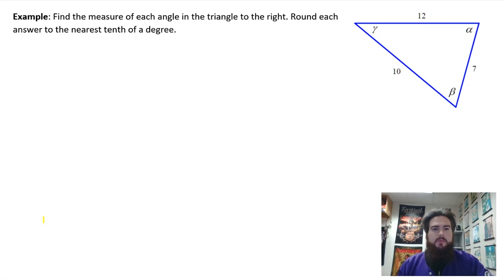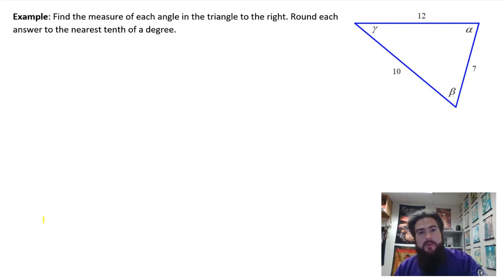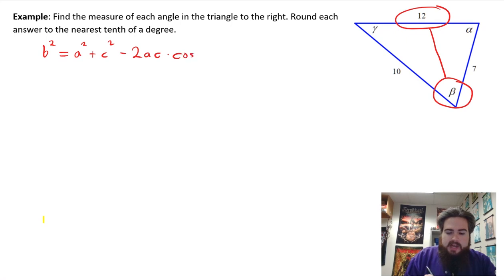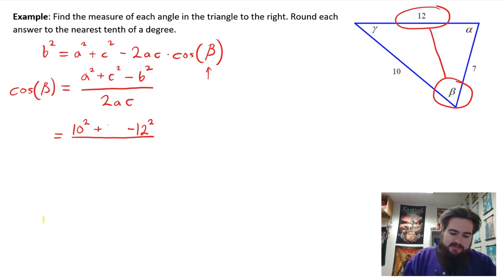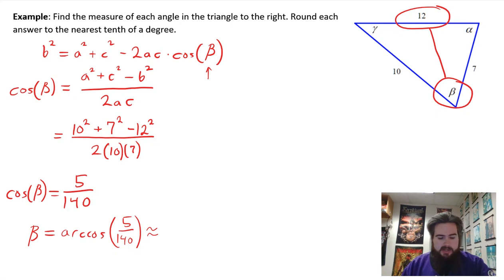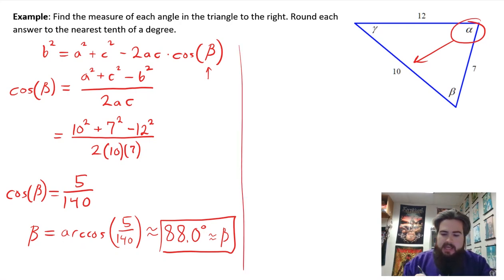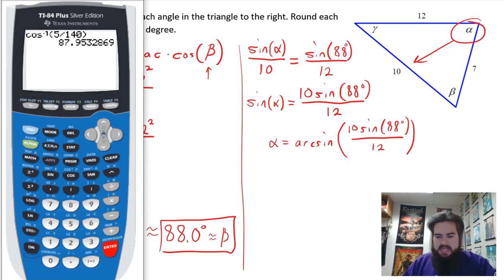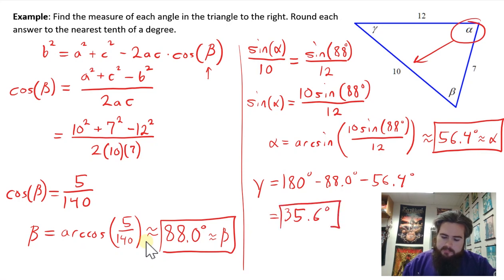Lesson 17 - The Law of Cosines - Example 1/4